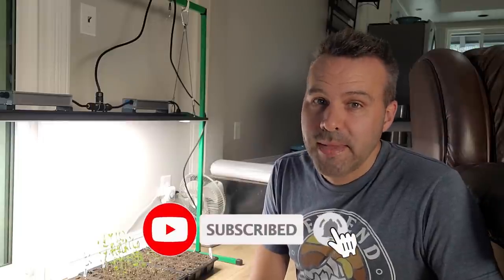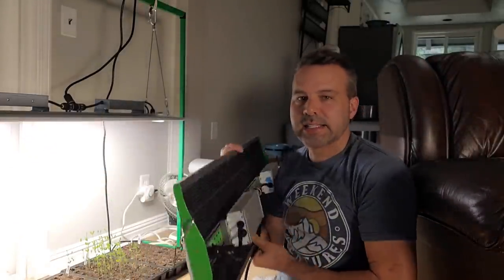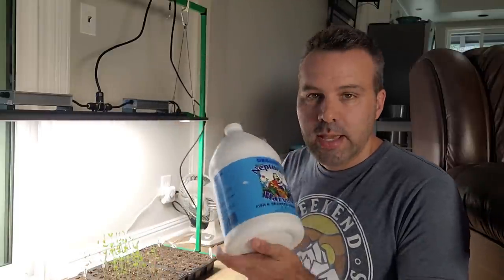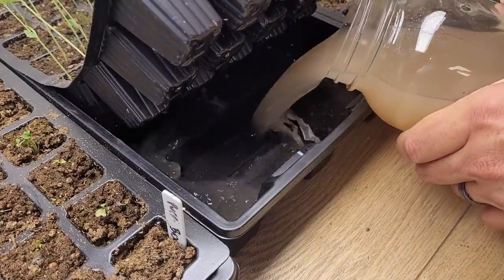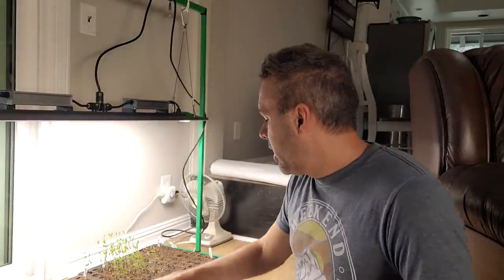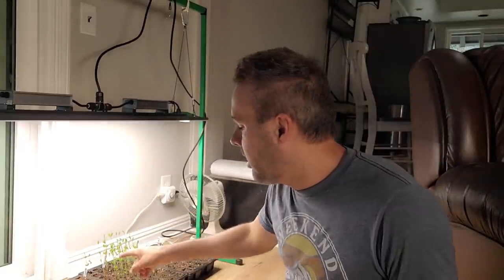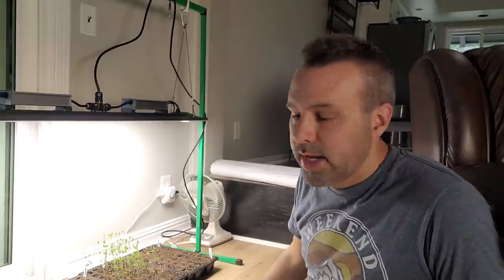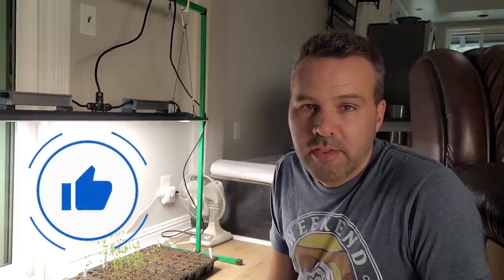How and When to Fertilize Seedlings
A common question I get is... "How do I fertilize seedlings?" or "When do I fertilize seedlings?" I can answer these for you in this video! Also I'm switching from the Viparspectra XS4000 and trying out the Viparspectra P4000. Next week we will be doing a grow light giveaway so don't miss that!